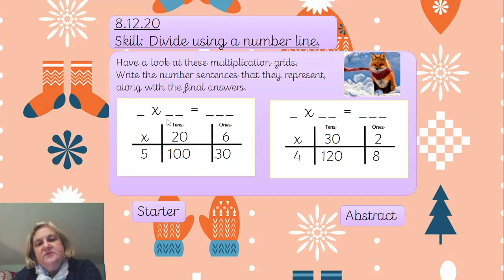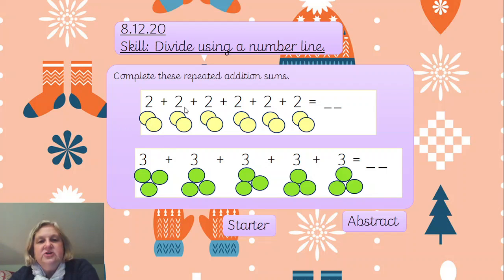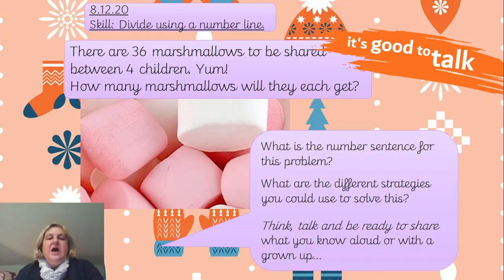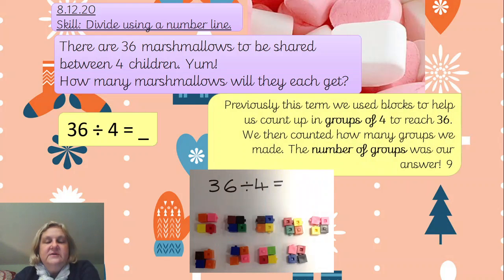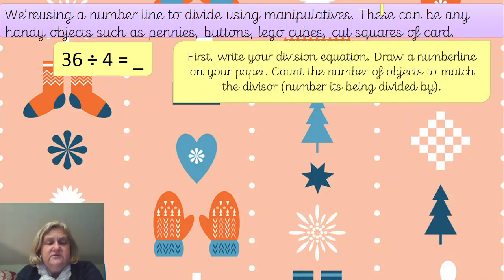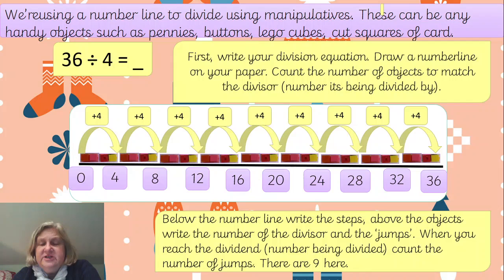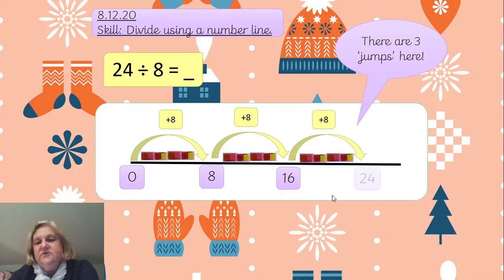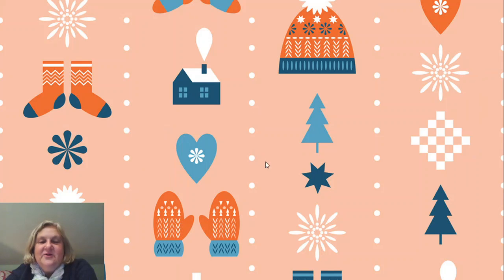Maths Tuesday 8.12. - Dividing on a Number Line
Using objects to divide using a number line. You'll need a ruler and pencil and some small objects to use such as pennies, small lego blocks or make your own from card. You can download the question sheet with empty number lines ready to use, or use plain paper and pause the video near the end to use the questions.